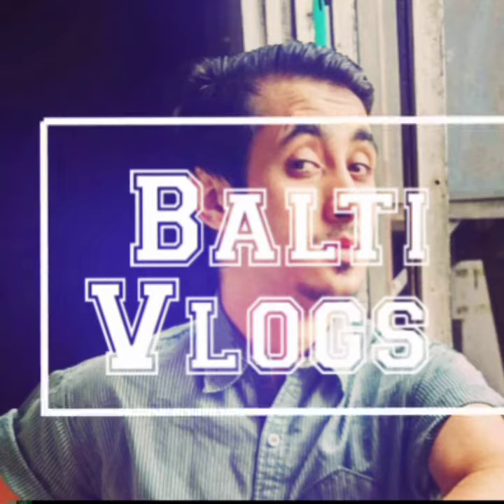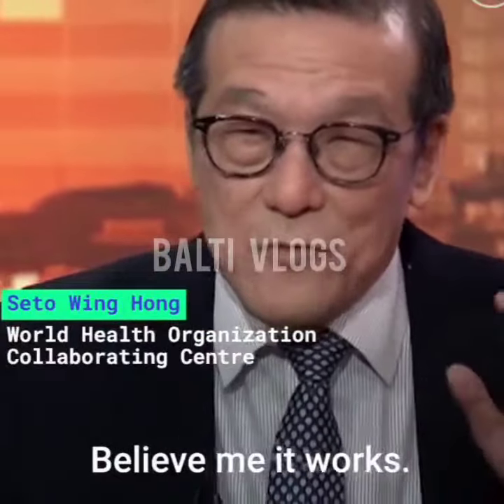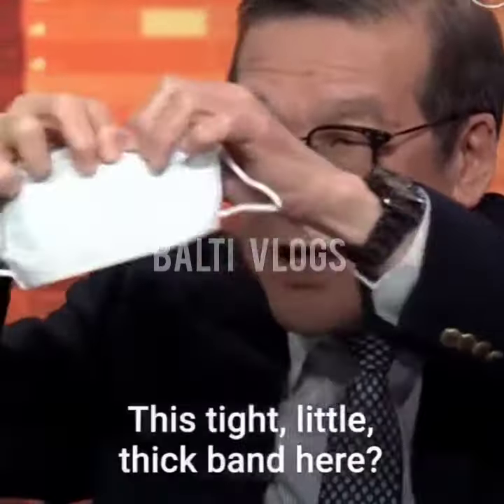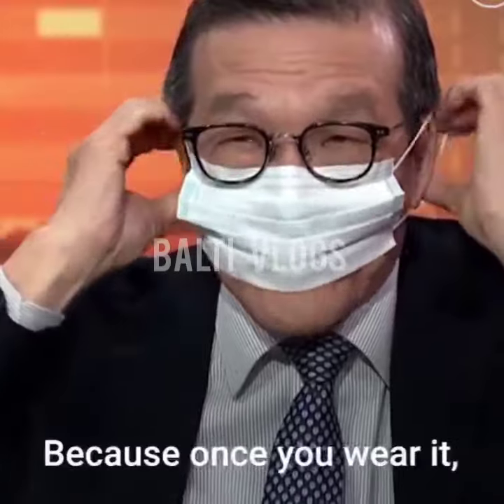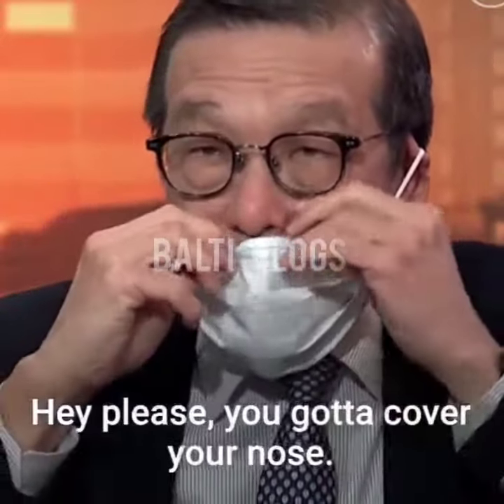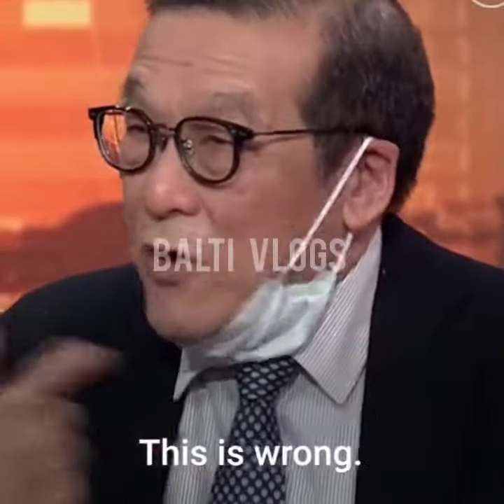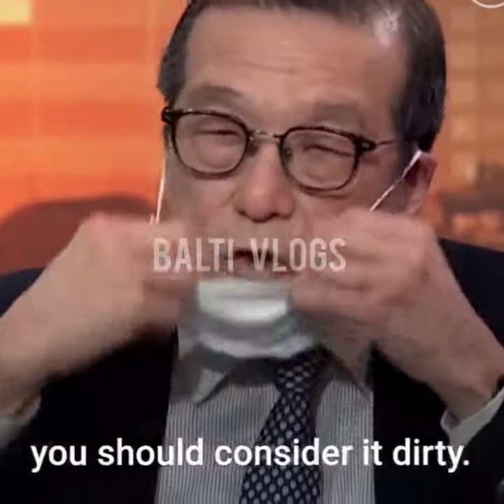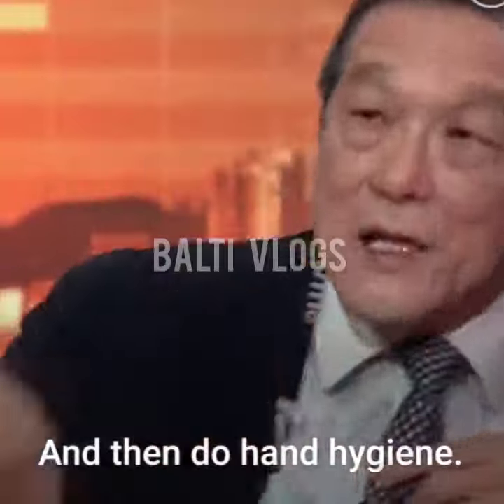How To Wear Mask on Face | how to use mask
A man wears a face mask as he travels on a MTR underground metro train during a Lunar NewYear of the Rat public holiday in HongKong on January-27-2020, as a

Dr. Seto Wing Hong, the co-director of the World Health Organization Collaborating Centre for Infectious Disease Epidemiology and Control and a professor at the University of Hong Kong, demonstrated the proper use of face masks.

“You got to wear it like this; the blue on the outside, the white on the inside,” DrSeto notes.

Dr. Seto explains that the coloured part is worn on the outside because it is waterproof and prevents moisture from entering. The white side, Seto adds, is worn on the inside because it is absorbent and prevents germs from being released to the atmosphere.

Corona virus Outbreak which began in the Chinese city of Wuhan. (Photo by Anthony WALLACE /

China corona virus health experts  information about how to wear face masks,
SriLankaconfirmedItsFirstCaseOfCoronavirusOnJanuary-28-2020,
We are nothing, because all Powers Belongs to Allah (SWT), He's The Sustainer, Manager, and Creator of all that we can see and that we can't see, I pray to Allah (SWT) to eradicate this virus and other diseases from this world, Aameen.